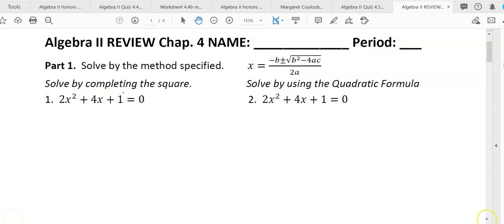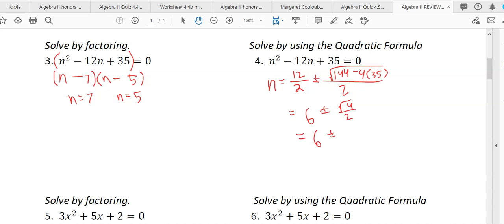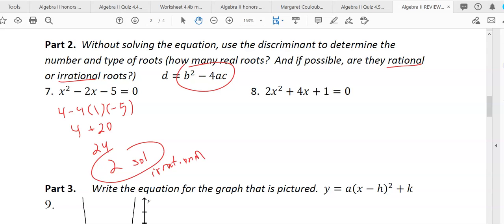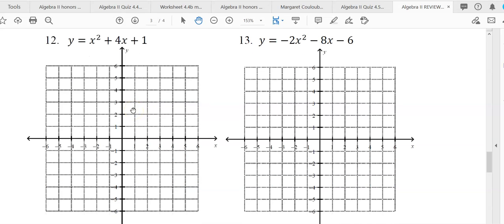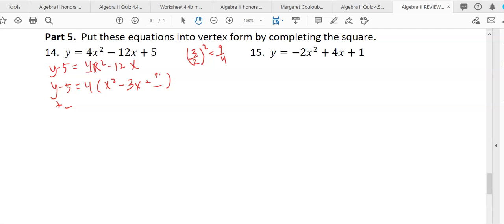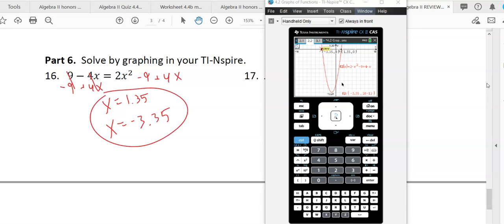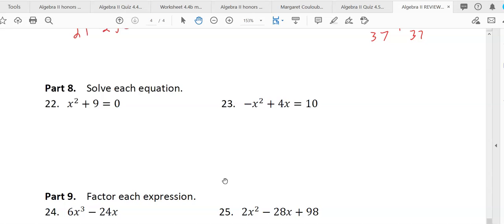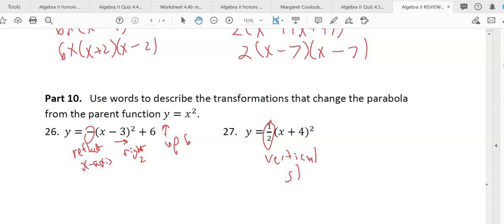Ch 4 Review Alg 2